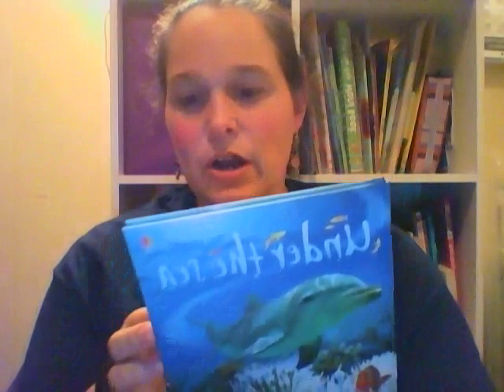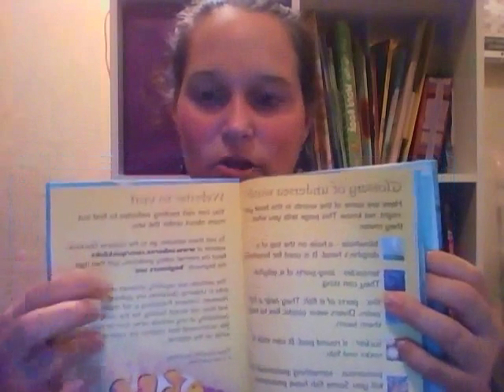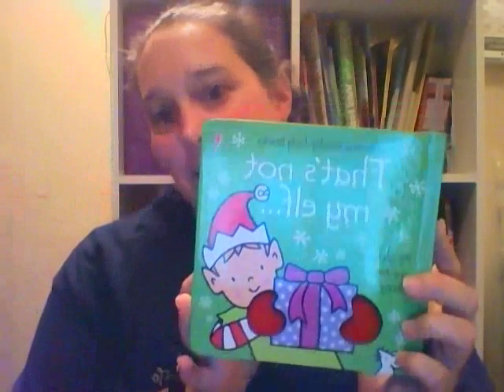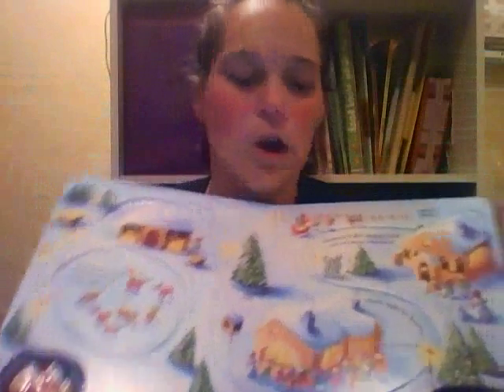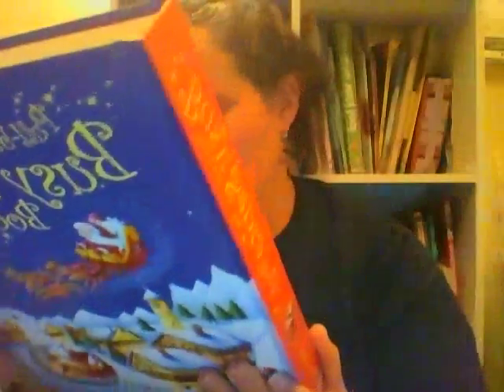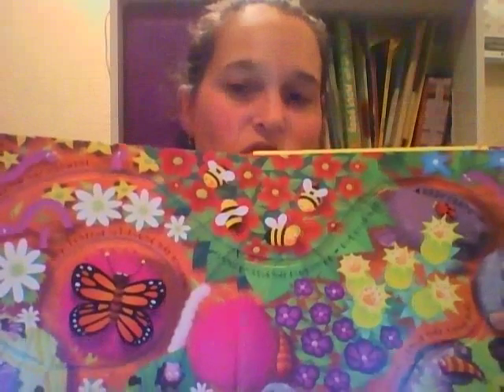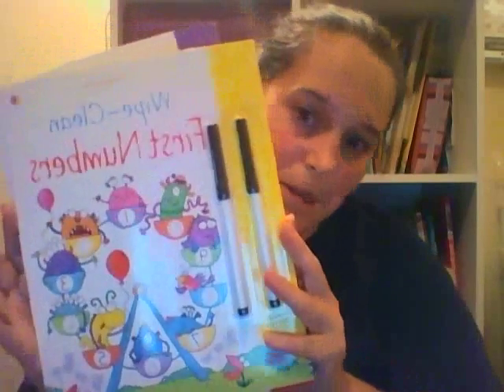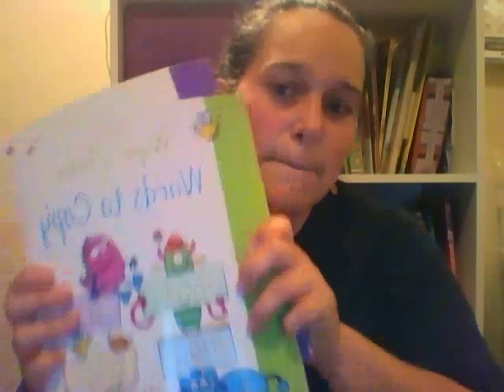Latest Shipment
Here are the books that I recently got. Some really cute Christmas books!